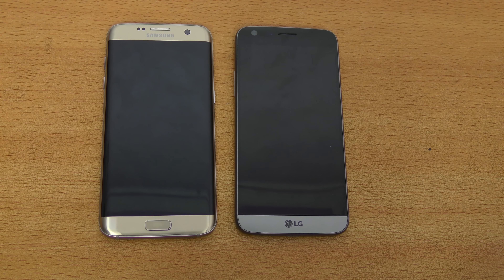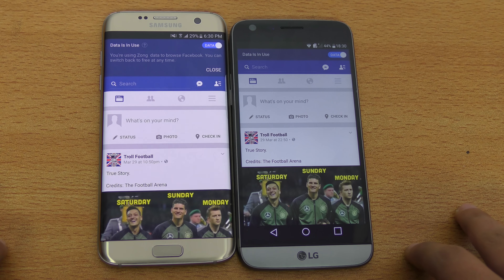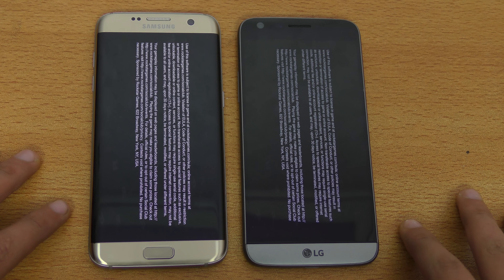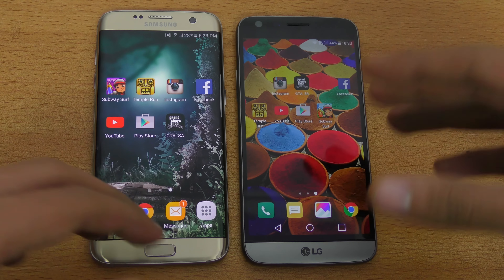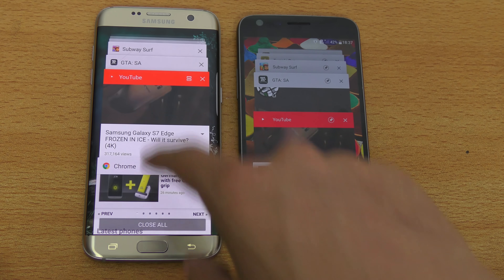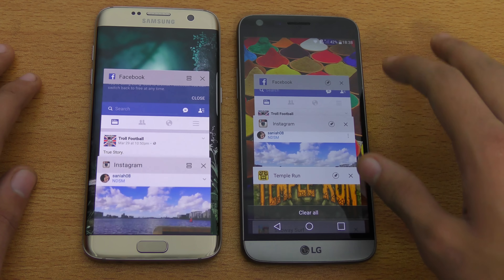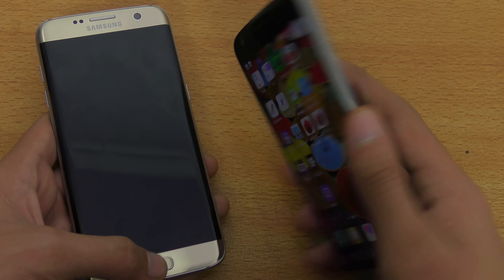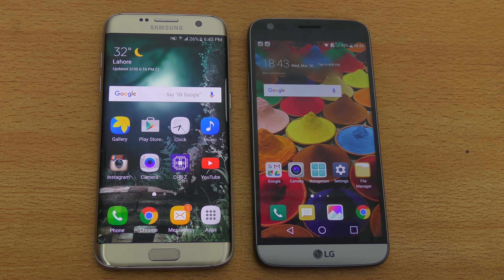LG G5 vs Samsung Galaxy S7 Edge - Speed Test (4K)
LG G5 vs S7 Edge. A full speed test comparison between LG G5 vs Samsung Galaxy S7 Edge including multitasking, apps opening, browsing, boot up test & fingerprint sensor speed test.

►Interesting in buying? LG G5 is available -